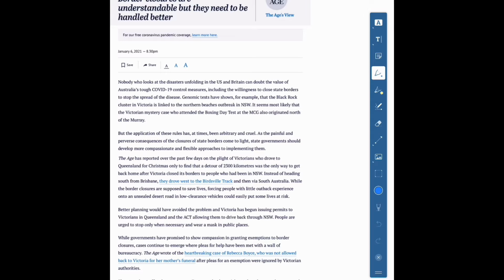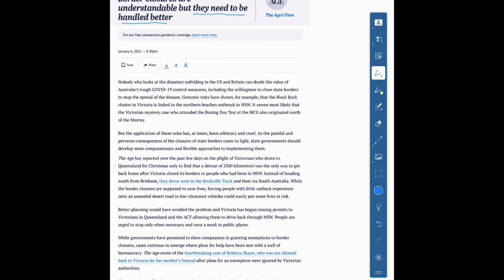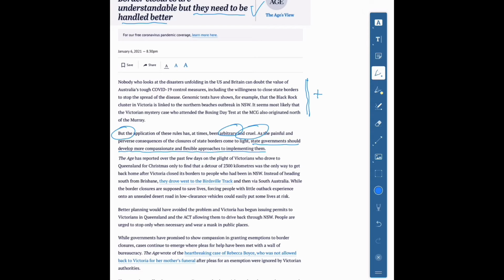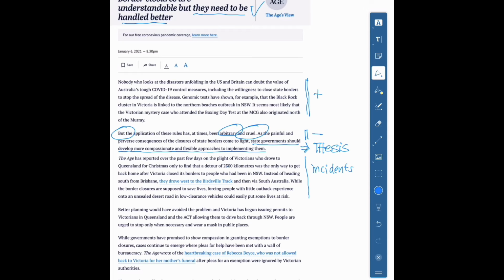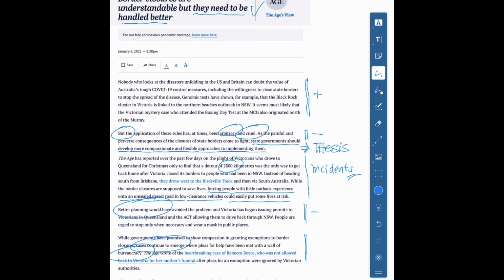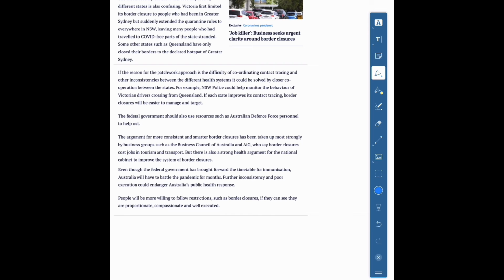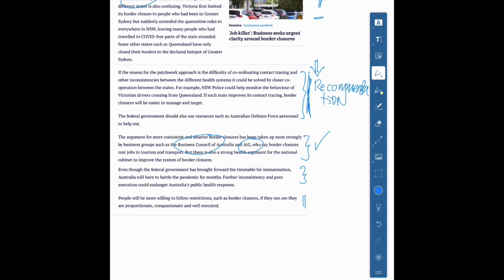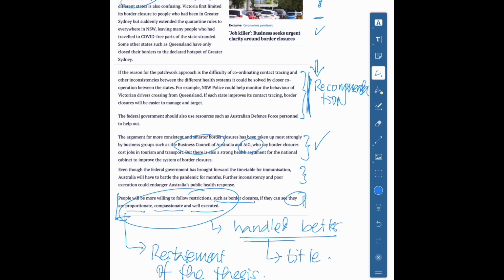The Age (Editorial)